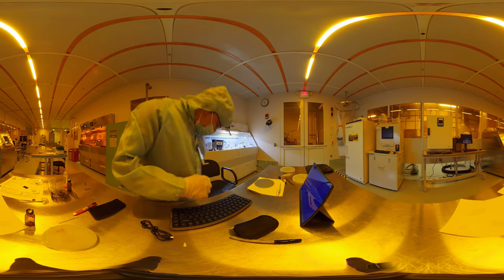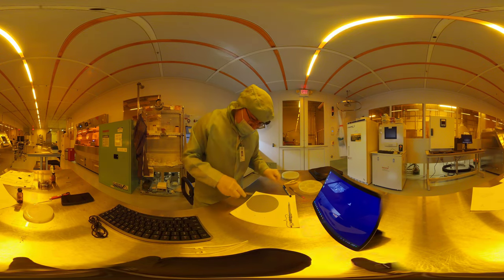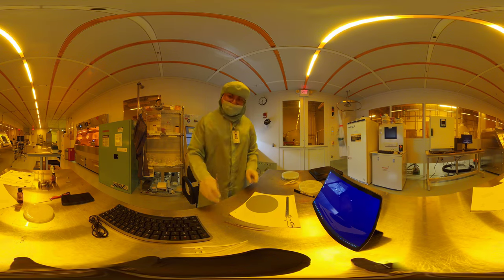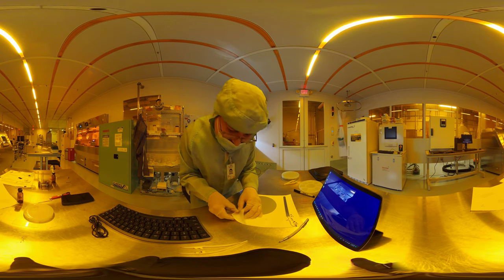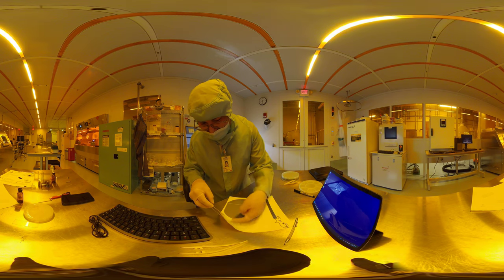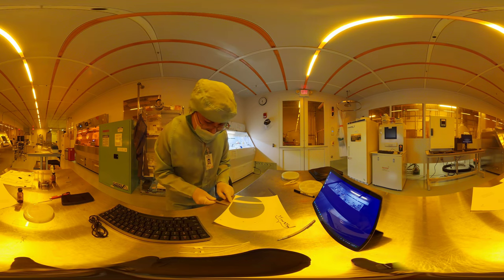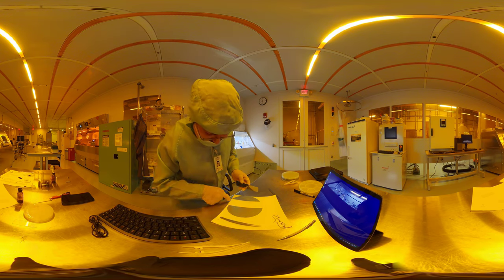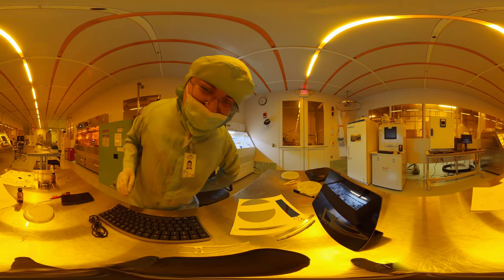Dicing a Silcon Wafer (UHD 360 Degree Video)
I often post about quantum hardware, nature, and architecture online. Feel free to explore. - Onri Jay Benally